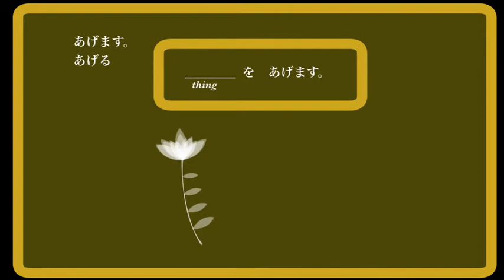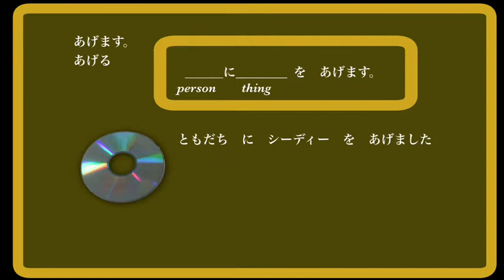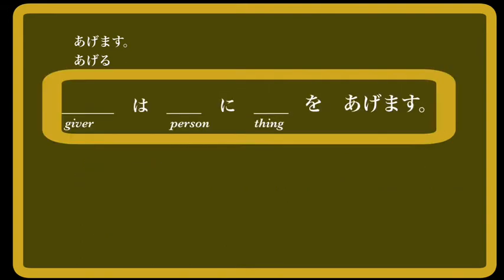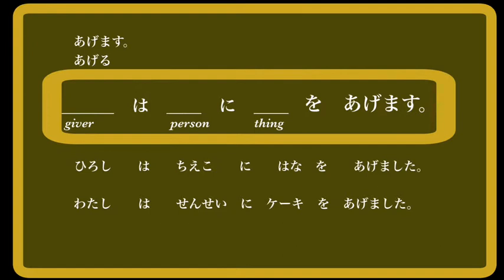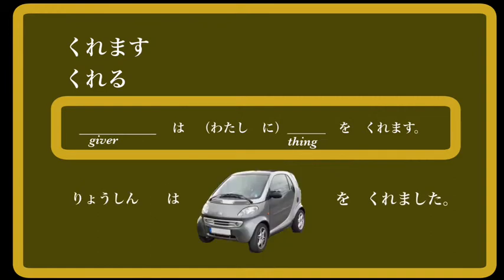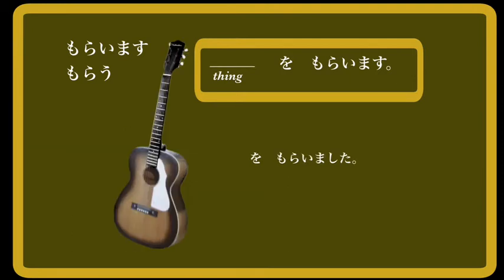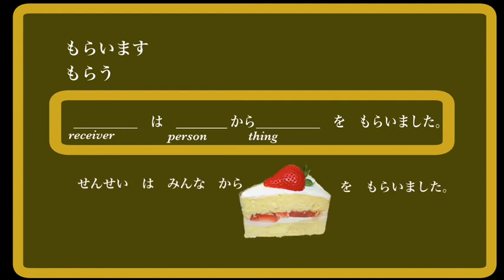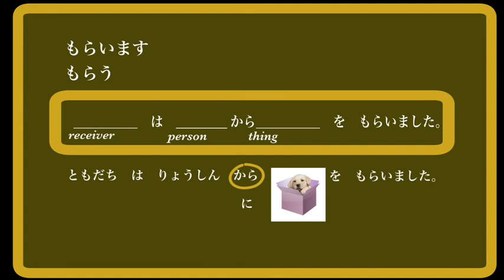give and receive in Japanese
The Japanese sentence structures to say give, give to me, receive.